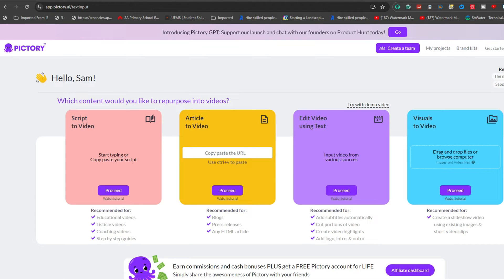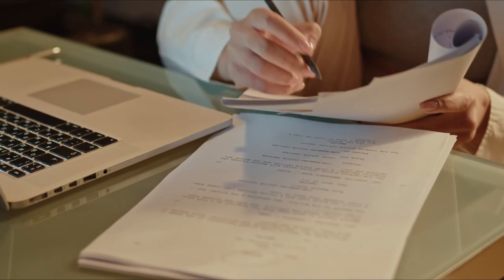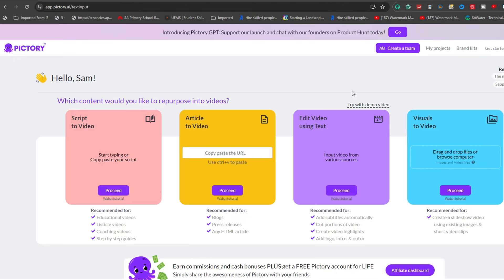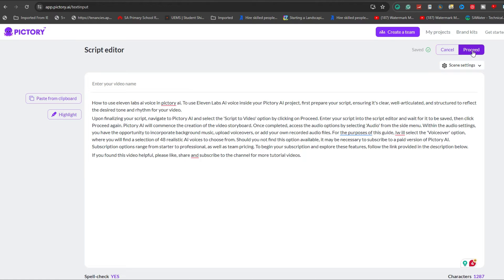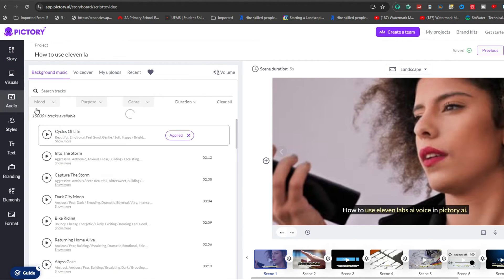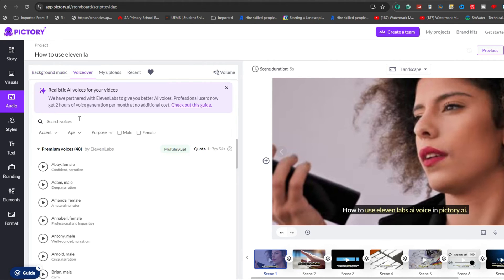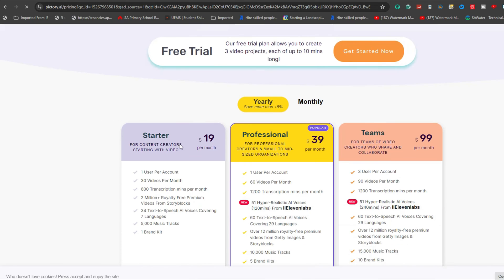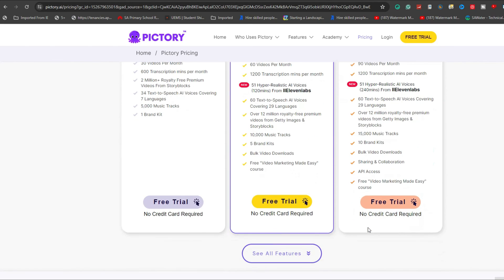How to Use Eleven Labs ai Voice in Pictory AI 2024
Learn how to use eleven labs ai voice in pictory ai. Elevate your video content with lifelike voiceovers by learning "how to use Eleven Labs AI voice in Pictory AI," the ultimate combination for creating engaging and professional videos. This detailed guide offers a step-by-step approach to incorporating the cutting-edge Eleven Labs AI voice technology into your Pictory AI projects, enhancing your videos with natural-sounding narrations. Whether you're new to Pictory or looking to refine your skills, our "Pictory AI tutorial" covers everything from basic "how to use Pictory" instructions to advanced voiceover techniques. Discover the powerful capabilities of "Pictory AI voiceover" and transform your content creation process with AI-driven efficiency and creativity. Perfect for marketers, educators, and content creators aiming to produce high-quality videos with minimal effort, this guide unlocks the full potential of Pictory AI and Eleven Labs AI voice.